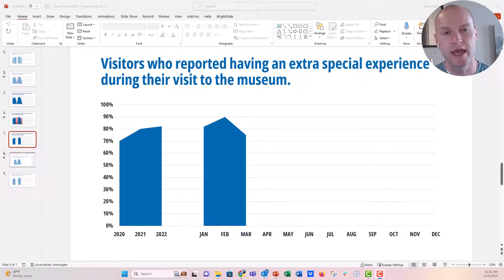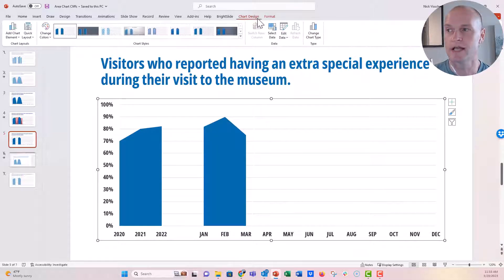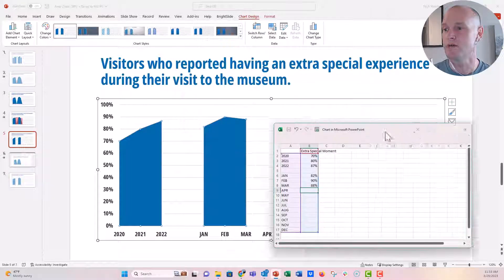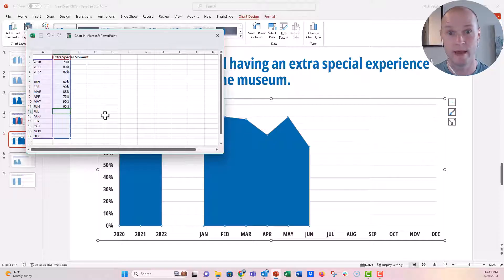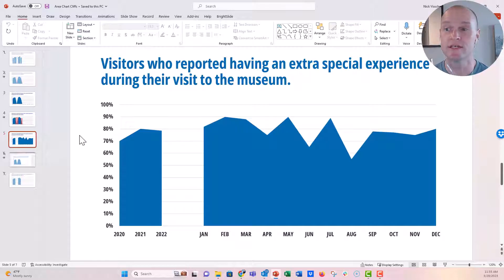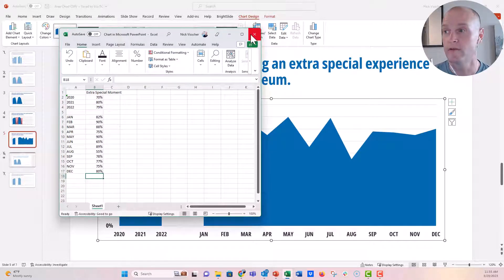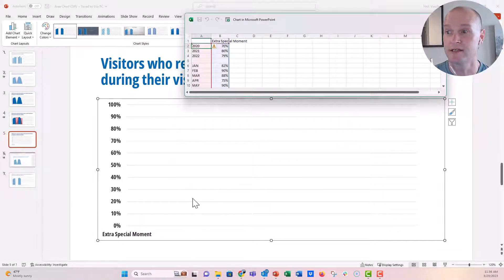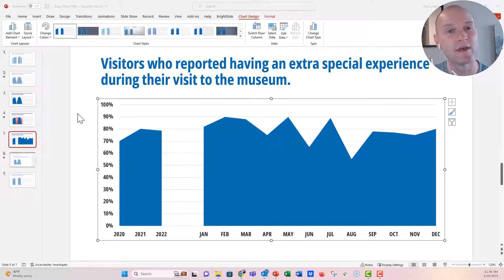How to Edit Data in PowerPoint Charts 🔥 [PPT TIPS!📊]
In this step by step tutorial you'll learn how to edit charts with new data from INSIDE PowerPoint. If someone sends you a PowerPoint slide with a chart in it you might need to update its data. But, before you go and try to recreate the chart from scratch see if you can edit it right inside the slide. If the chart is LIVE you'll be be able to right-click the chart and select "edit data". The Excel data source will appear and you can update it from there! Great tip for slides and reports that need to be updated on a regular basis! 👍